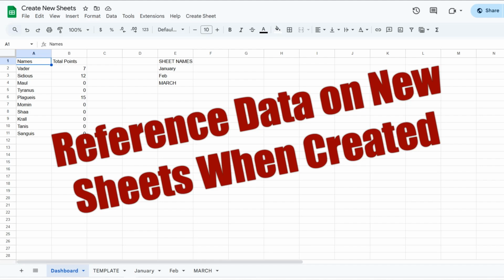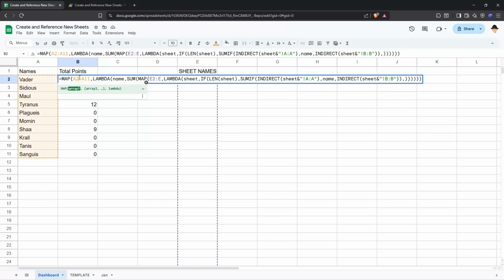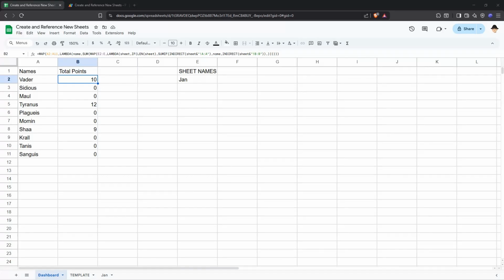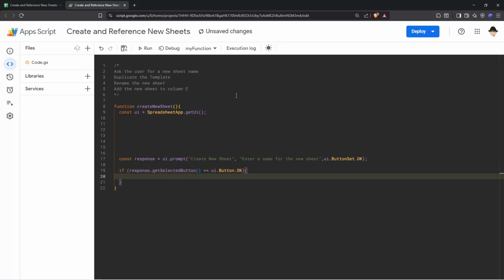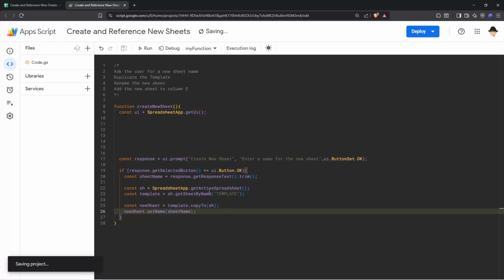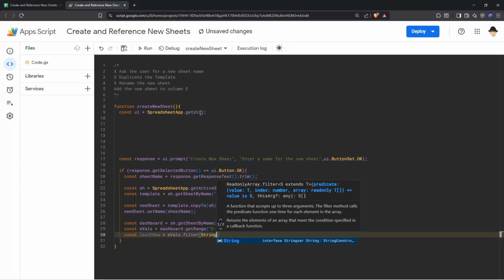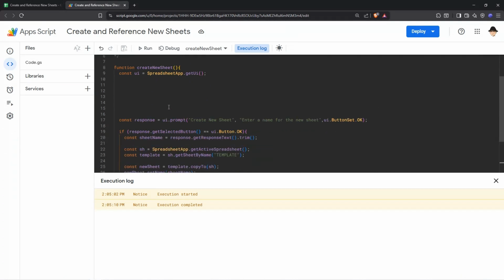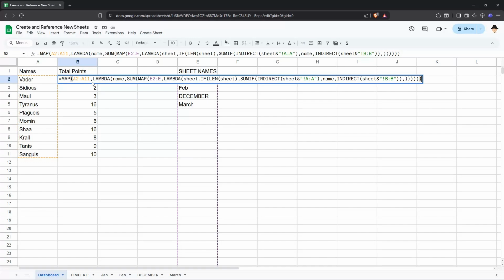Reference Data When New Sheet Created – Google Sheets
You have a formula that references the same range of every sheet
You want to add additional sheets, and have those sheets added to the formula
How?

There isn't a built-in way to simply "reference every sheet," but with a script, a list of sheet names, and a MAP() function looping through those names, this is totally doable!

Here, the script itself makes a copy of the TEMPLATE sheet, renames it according to a user input, and adds the name to the list.
The formula used here is a double-map function: =MAP(A2:A11,LAMBDA(name,SUM(MAP(E2:E,LAMBDA(sheet,IF(LEN(sheet),SUMIF(INDIRECT(sheet&"!A:A"),name,INDIRECT(sheet&"!B:B")),))))))